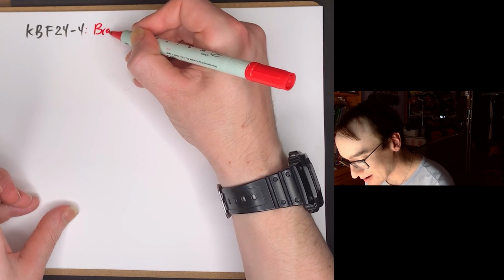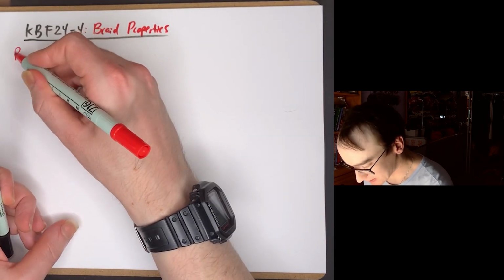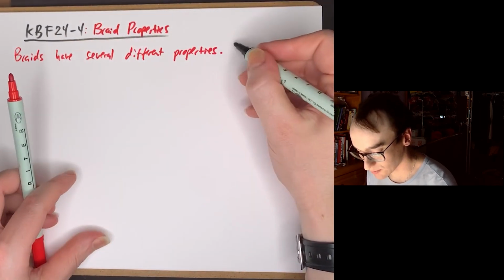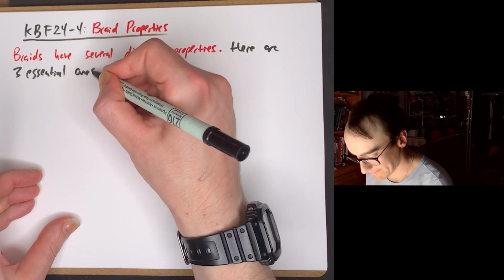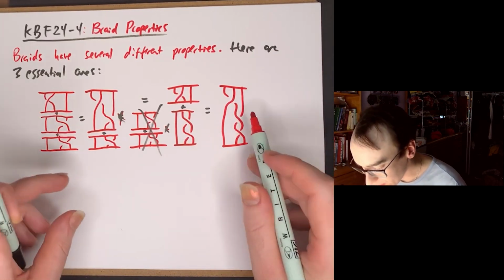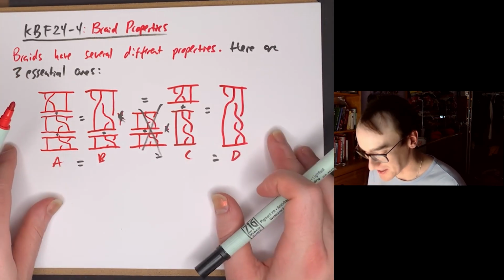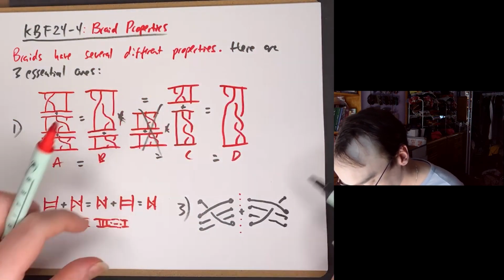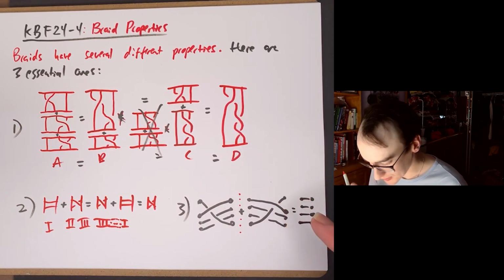KBF24-4: Braid Properties